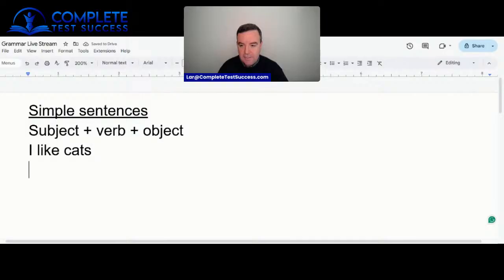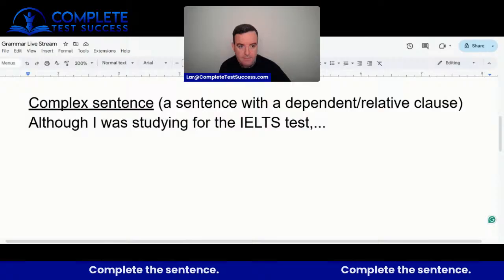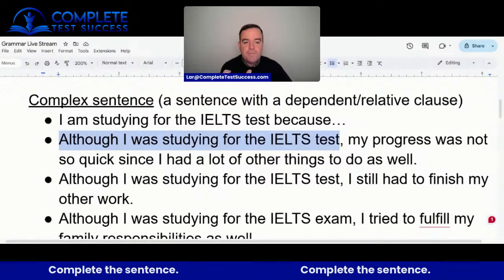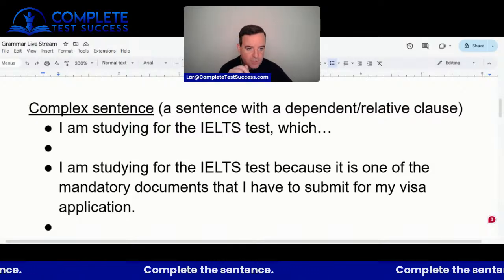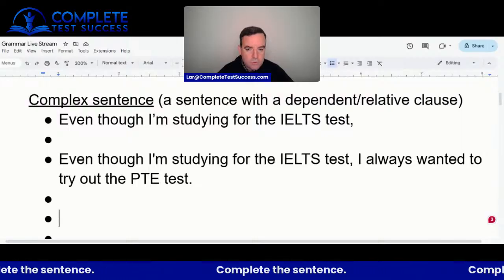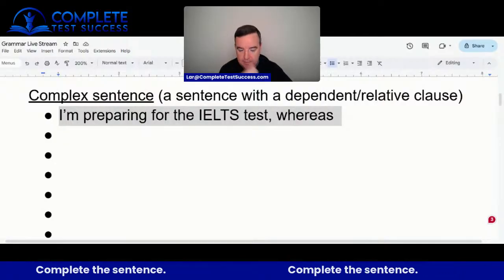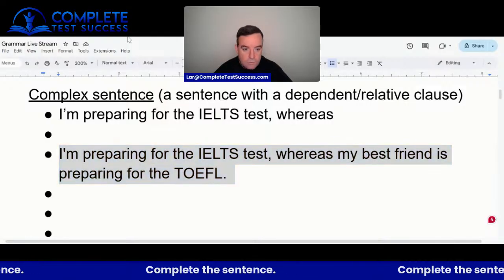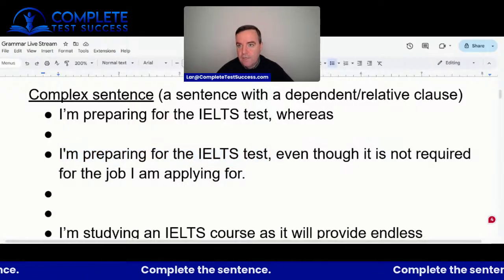Live Grammar Support with Lar Ryan (Complete Test Success)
In the lesson, you can tell me what problems you’re having with grammar, and I will explain these things to you.